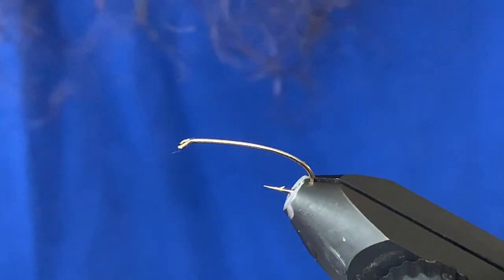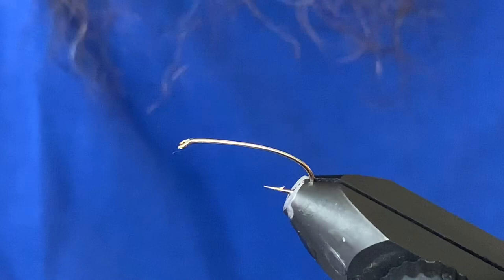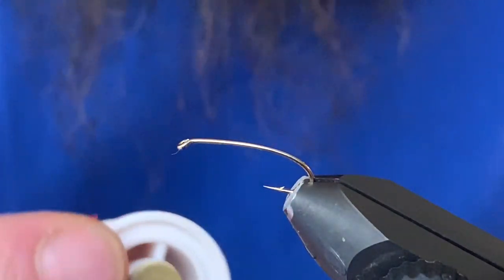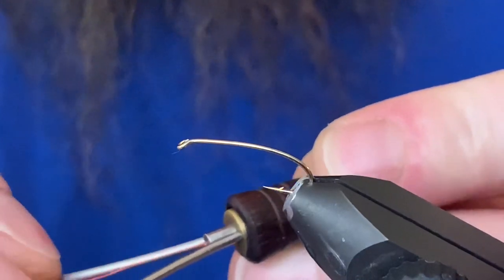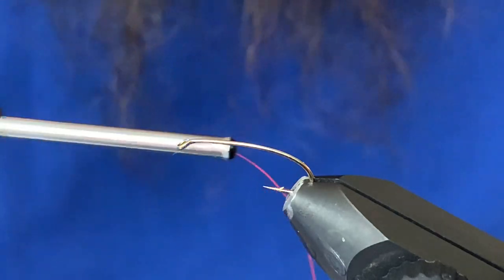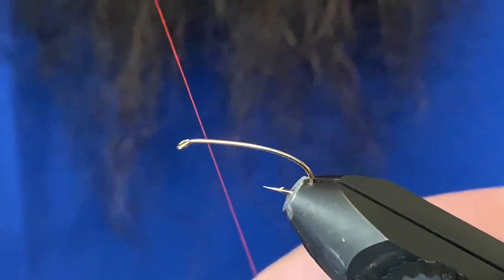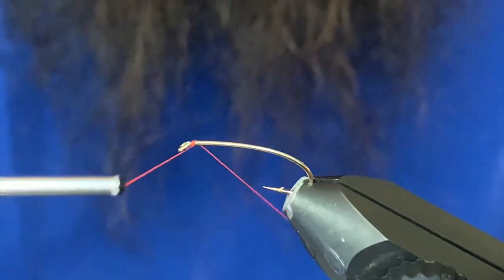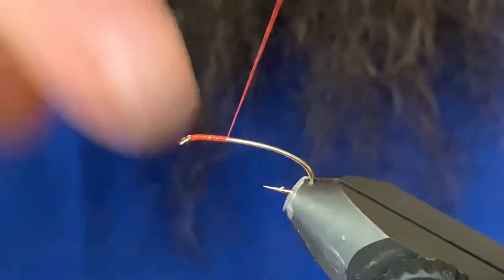Fly Tying Basics - Loading a Bobbin & Tying In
Back to basics! For anyone just getting started or thinking of starting into fly tying this mini series will cover all the basic techniques you need to get started.

for more information on fly tying and fly fishing our beautiful BC Stillwater’s!